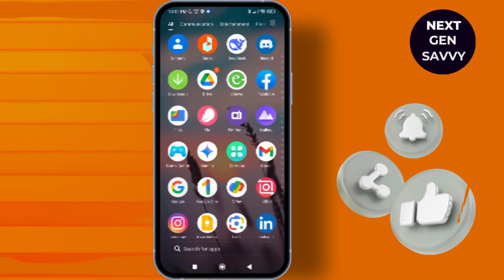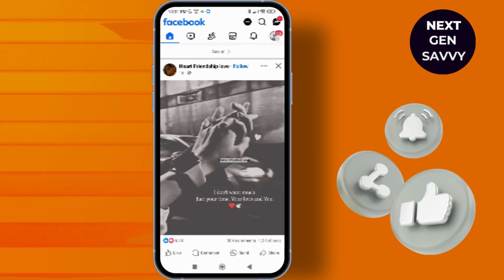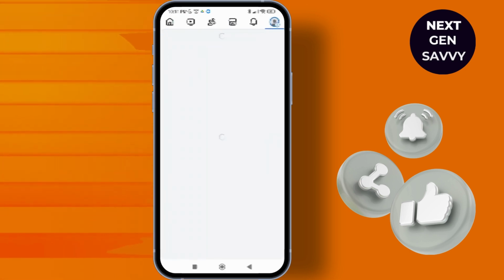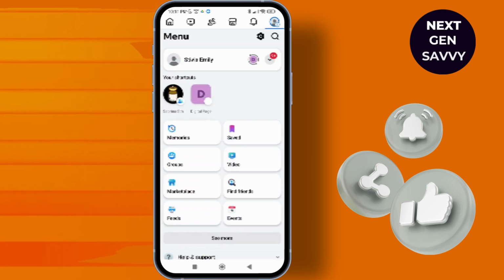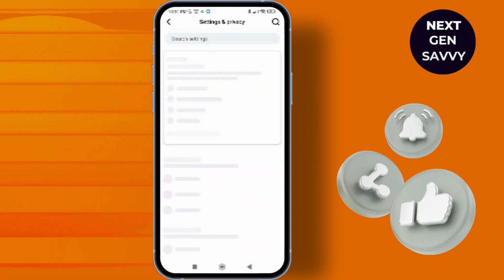HOW TO HIDE FOLLOWING LIST ON FACEBOOK 2025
Welcome to our step-by-step tutorial on "HOW TO HIDE FOLLOWING LIST ON FACEBOOK 2025"! If you're concerned about your privacy on Facebook or just want more control over who can see the people and pages you follow, this video is for you. We'll guide you through the updated Facebook 2025 interface and show you exactly how to make your following list private. Whether you're using Facebook on desktop or mobile, this guide will help you manage your visibility settings and protect your privacy.

In this video, you’ll learn:

How to hide your following list on Facebook 2025

How to make your Facebook following list private

How to change who can see your following on Facebook

How to manage Facebook privacy settings in 2025

How to hide who you follow on Facebook mobile and desktop